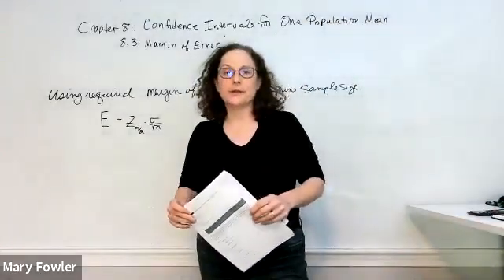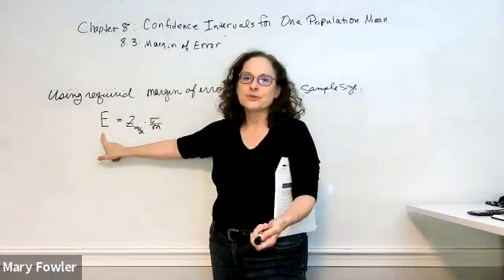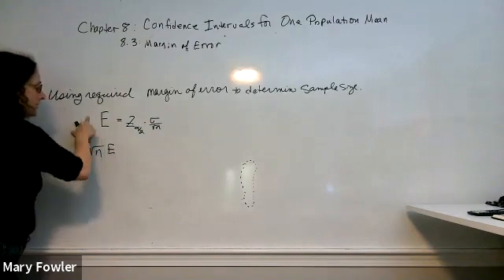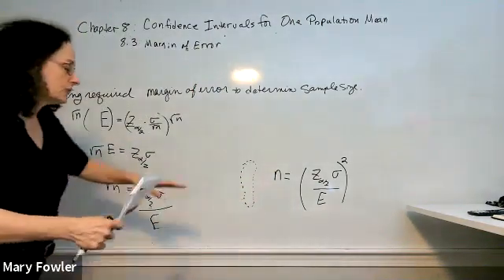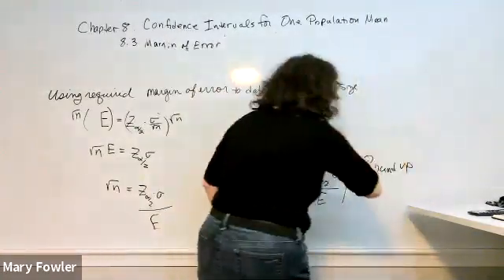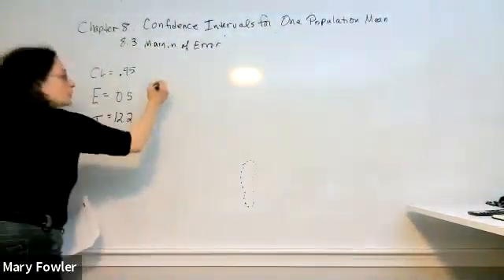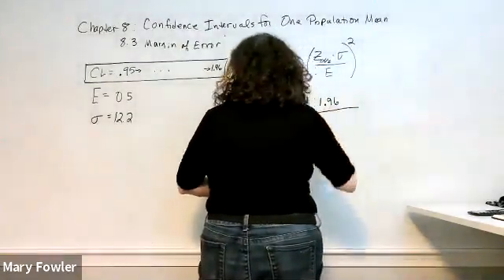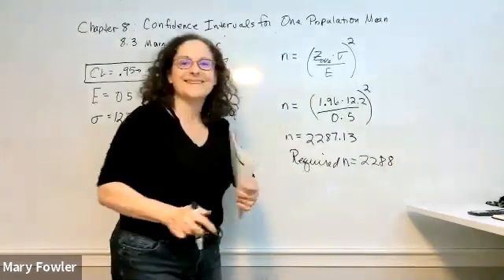Stat 8 2 part 3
In the video I say it's on 8.3 part 2, but it's actually 8.2 part 3